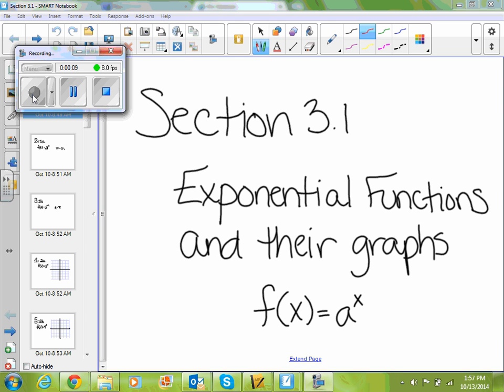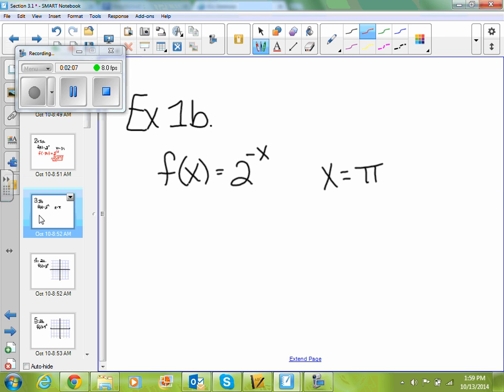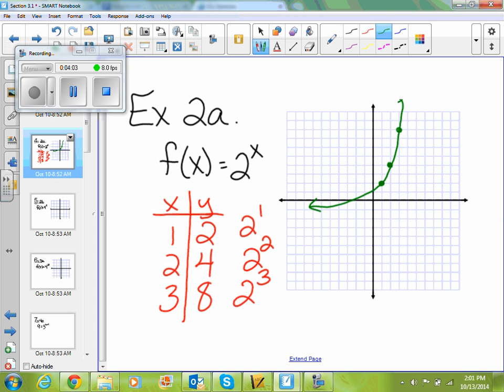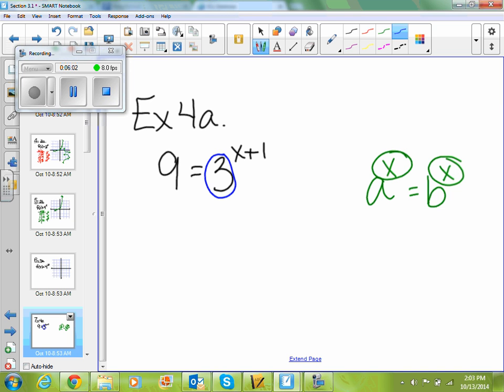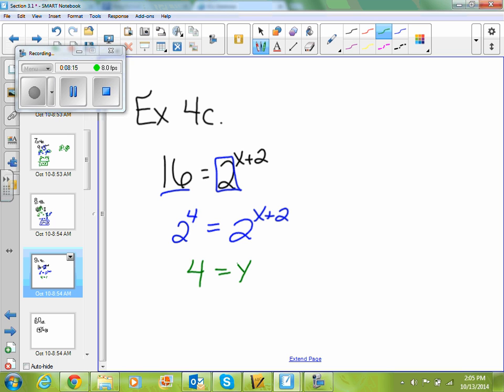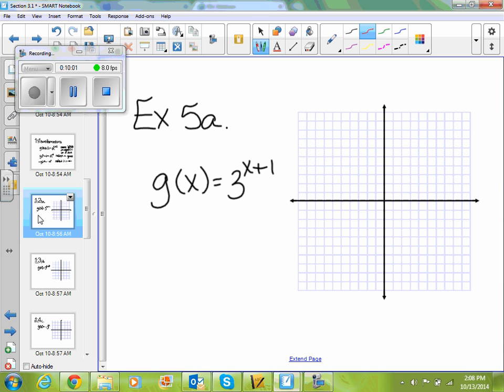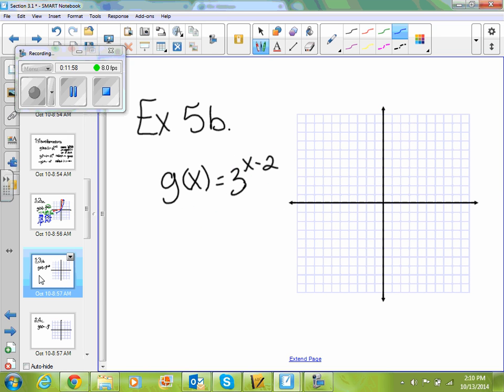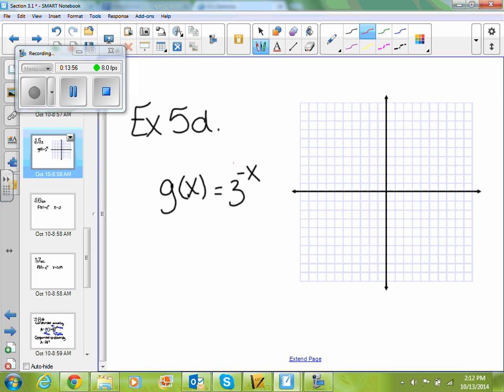Pre-Calc 3.1 Exponential Functions & Their Graphs (1 of 2)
This video discusses exponential functions, which have the form b^x.  It relates the functions to their graphs, as well as examining key characteristics and properties.  VIDEO 1 OF 2.